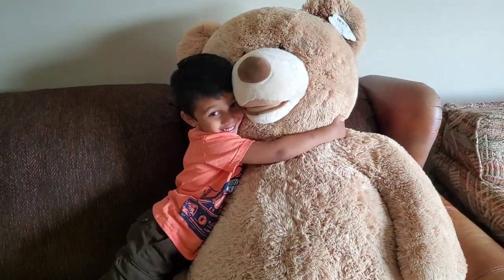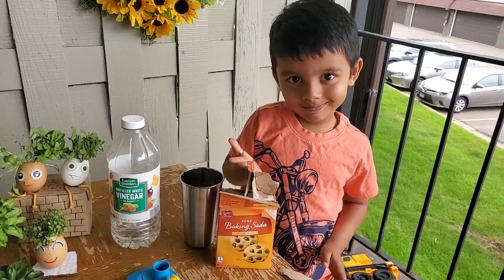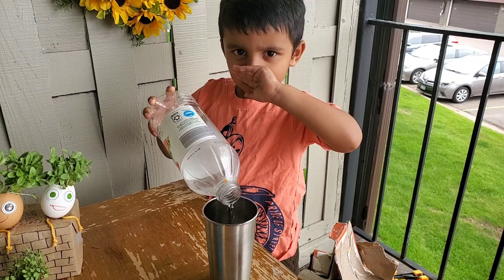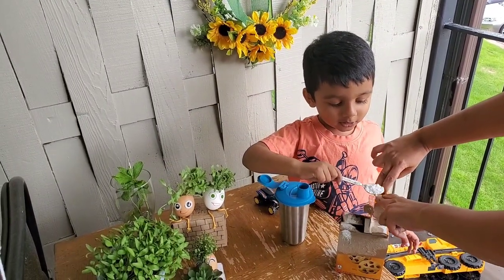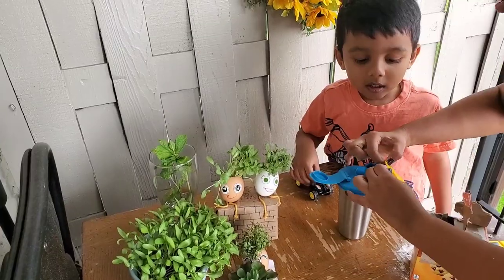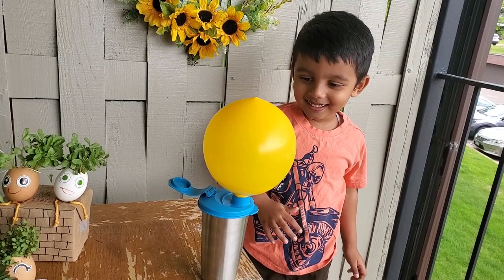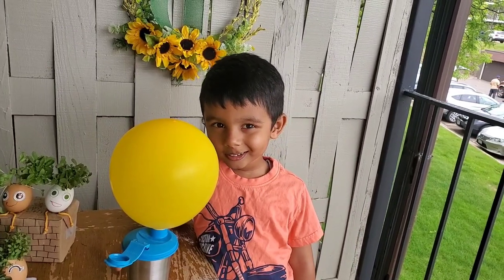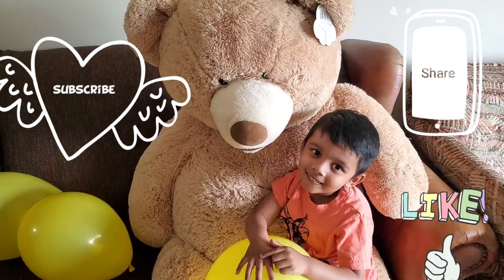PLAY | Balloon science experiment | Kids science activity | STEM activity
Let's blow up a balloon with simple science.
Step 1: Make a gas with just 2 ingredients at home.
Step 2: Watch the chemical reaction and effect on balloon.